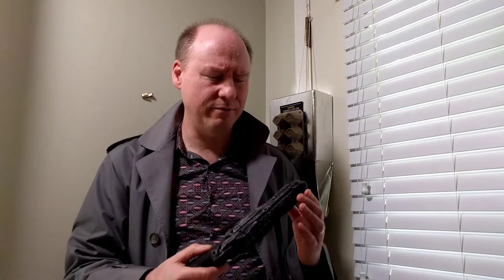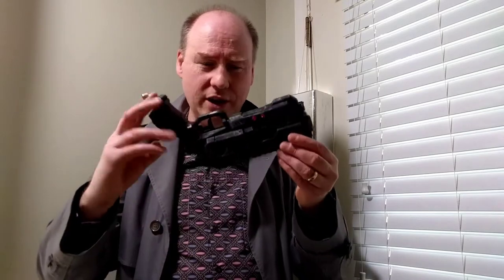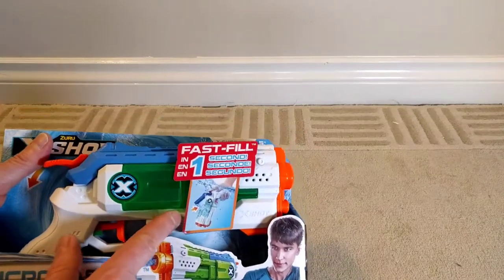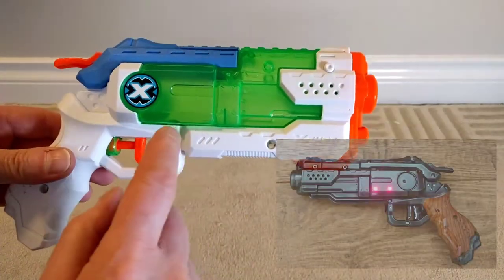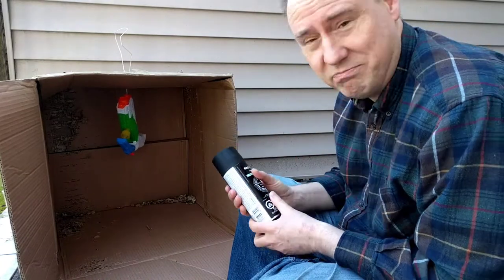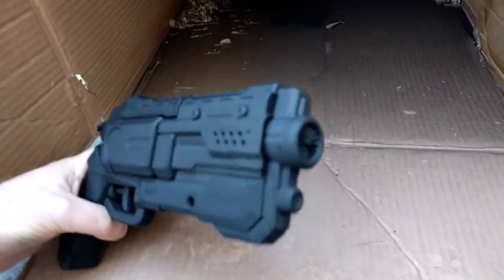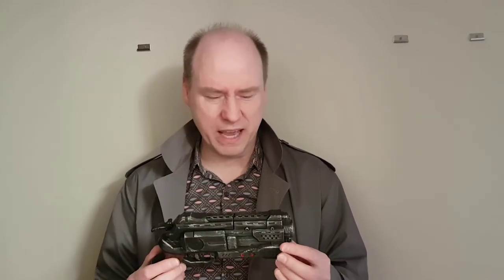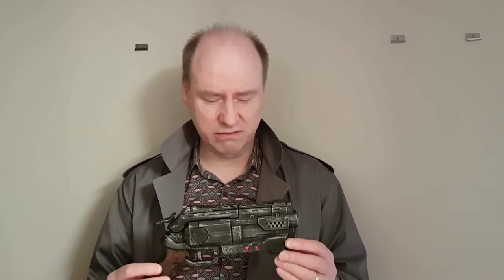I made Deckard's Blade Runner gun for less than thirty bucks!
Just finished a fun little project. Deckard's gun from Blade Runner is a highly sought after, very expensive collectible. So I just made one instead!

Here is Adam Savage's discussion of the Japanese water pistol